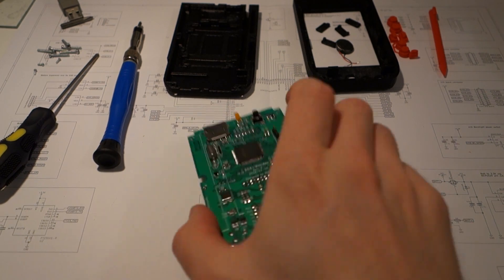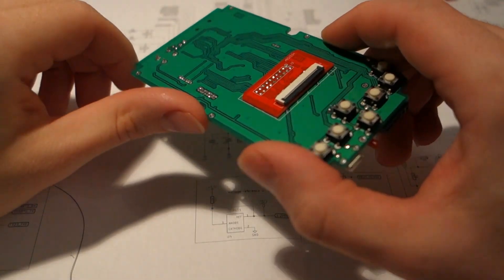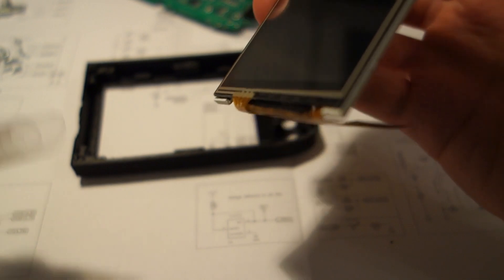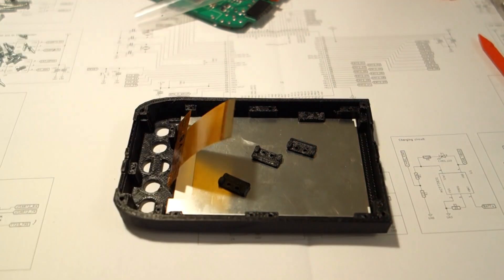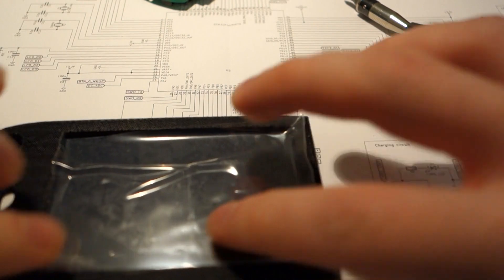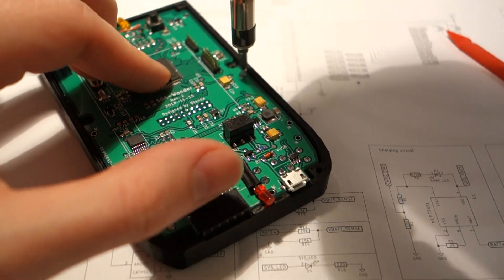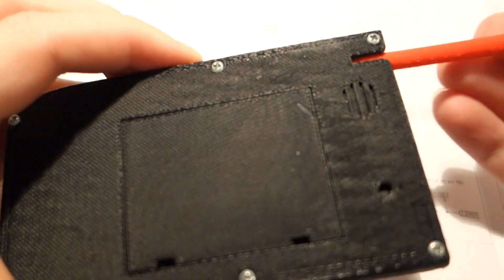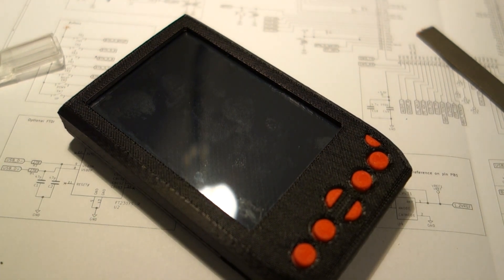SDA project: Final assembly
Final assembly of the SDA Mk. 2